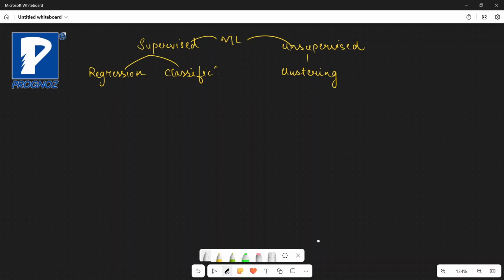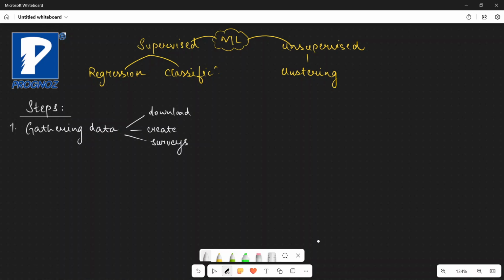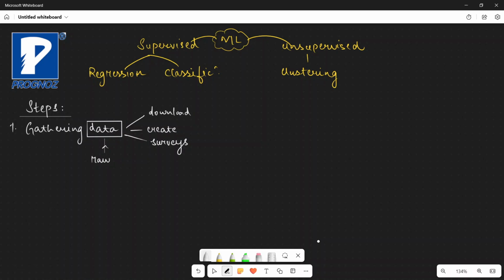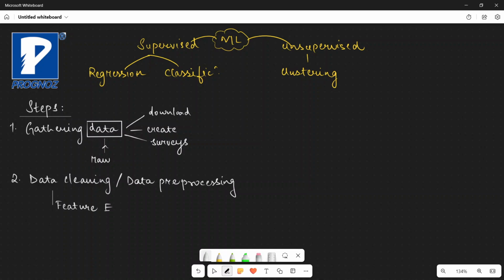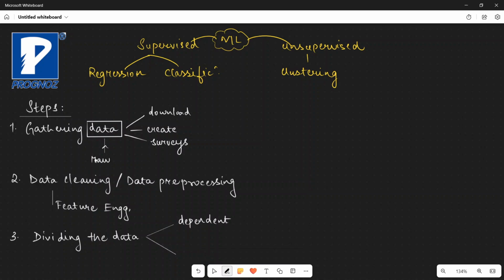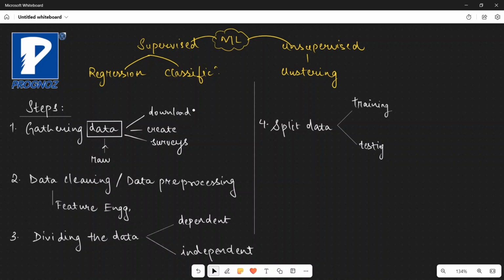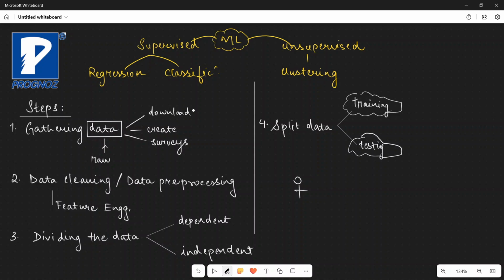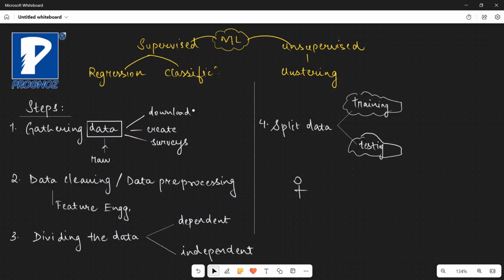Machine Learning Part 3